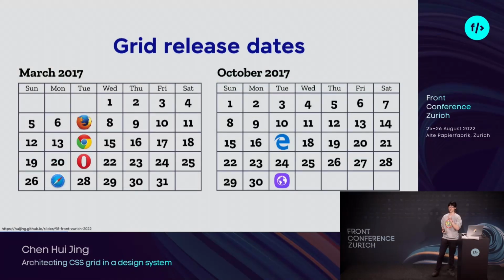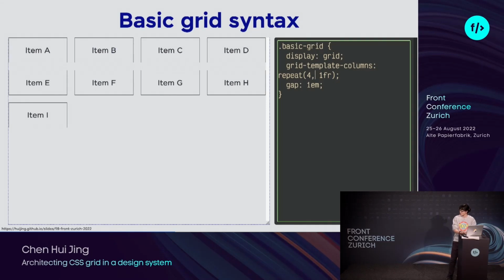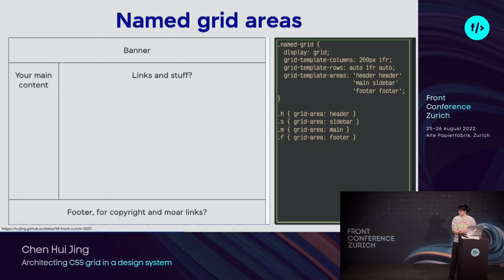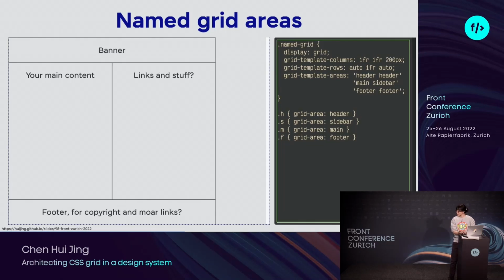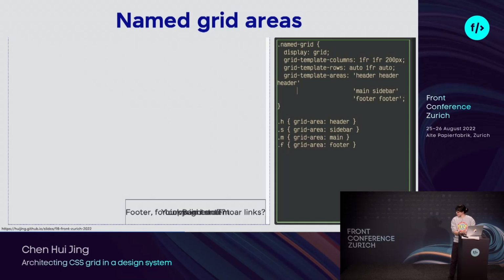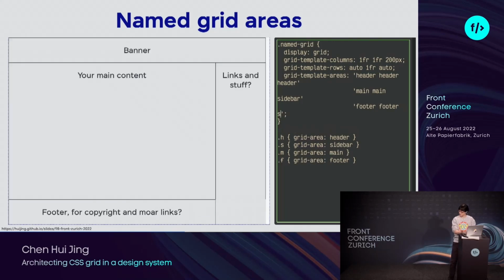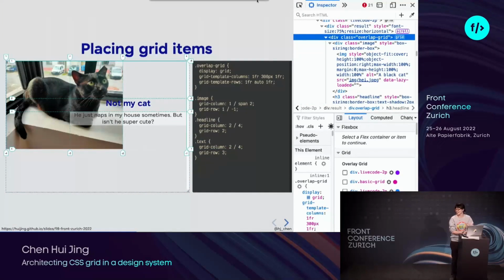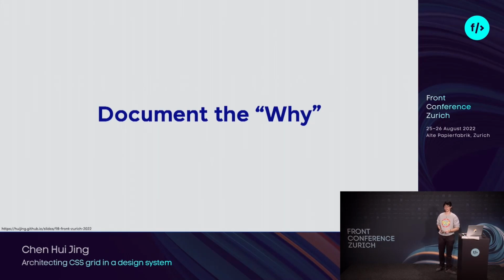Chen Hui Jing: Architecting CSS grid in a design system // FrontZurich 2022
👩🏻‍💻 Architecting CSS grid in a design system
CSS grid has been supported by major browsers since 2017 and based on the State of CSS survey, it is a fairly well known CSS property. In this talk, I'd like to share the thought process and exploration of how CSS grid can be used in a design system meant to be used by a wide audience.

About Chen Hui Jing @huijing

My name is Chen Hui Jing. I first dipped my toe into the waters of web development when I built my first HTML website in 2008 for the Malaysia Basketball Association.

From there, I discovered the existence of content management systems and migrated the site over to Drupal. I stopped working on the site a year later and put my web development journey on hold (the original site no longer exists either).

After a 4-year sabbatical (from web development), I decided to restart this journey by diving in head-first this time. In September 2013, I got a job in the web industry and this website chronicles my experiences as I learn new things, fail spectacularly and make cool stuff along the way.

I also founded Talk.CSS, a meetup around all things CSS, with Chris Lienert, and ran it with my best mate, Gao Wei after Chris returned to Australia.

The idea for Talk.CSS was born on the Kopi.JS slack channel on October 26, 2015 and within 2 hours, we had a logo, a Gitter channel, a Meetup.com account, a venue for the meetup and a couple speakers. Colour us efficient.

I also have a day job as a Frontend Developer at Shopify, because we all need to pay the bills.